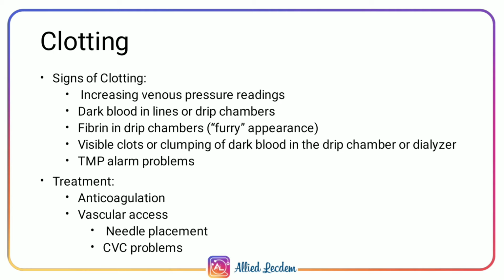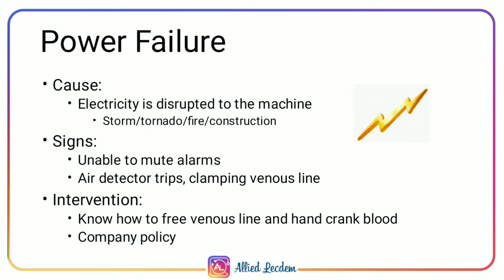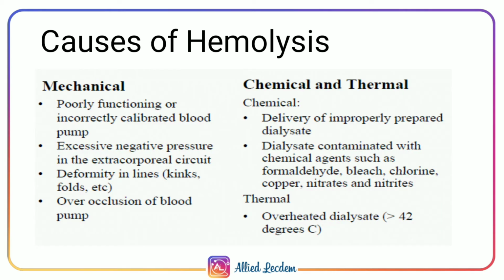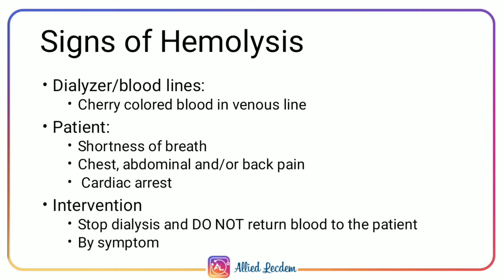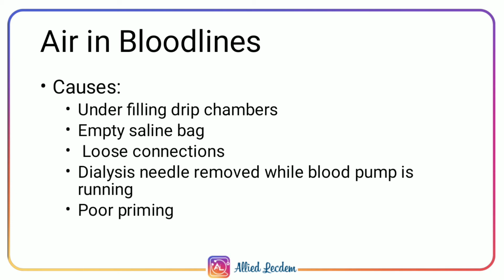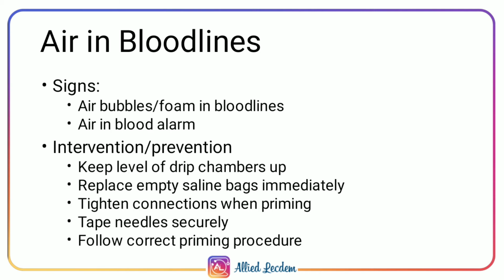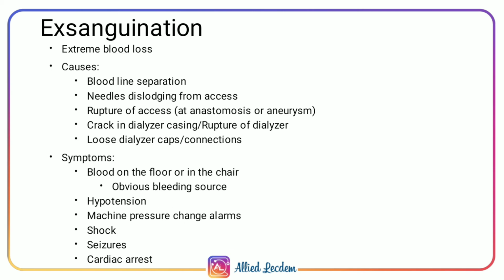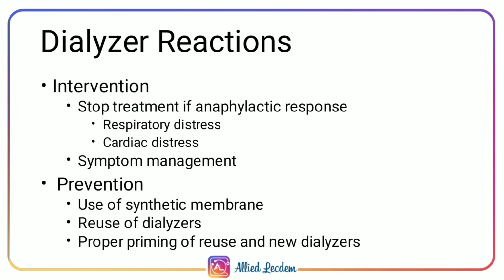COMPLICATIONS OF HEMODIALYSIS | DT| LECTURE 14 | ALLIED LECDEM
Hi guys,

In this video we are discussing about the topic "Complications of hemodialysis", Which is related to the department of Dialysis Technology. Our  motive is to share our knowledge with others and we strongly belive that KNOWLEDGE INCREASES BY SHARING, NOT BY SAVING